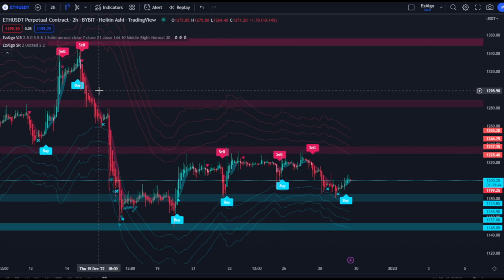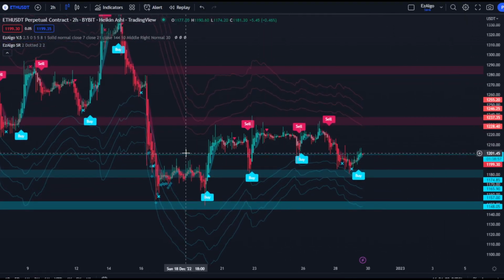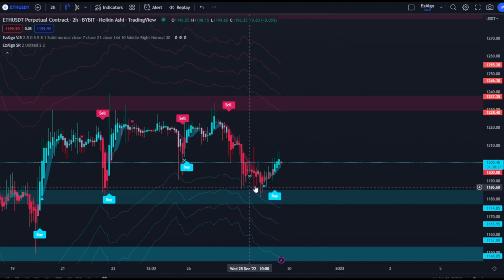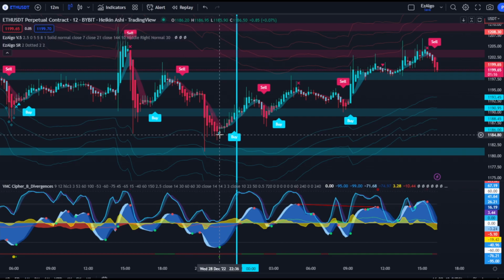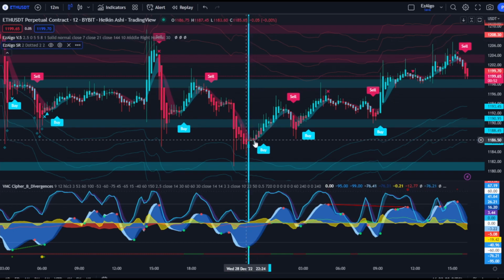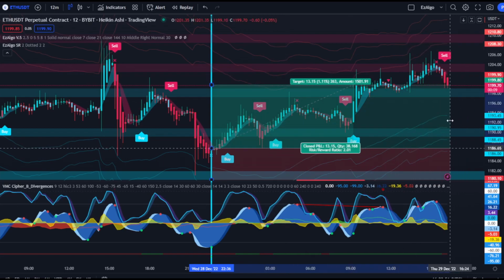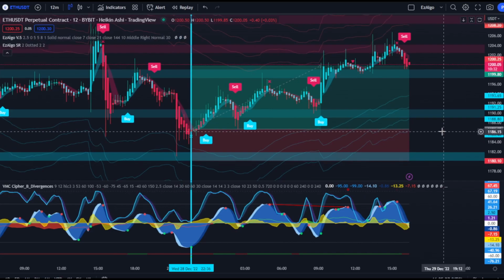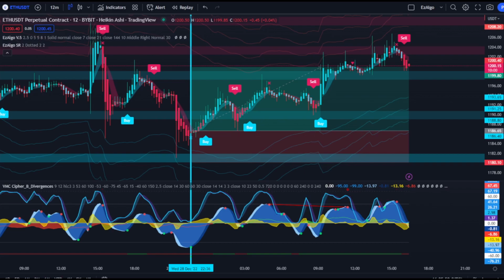Simple Day-Trading Strategy For Crypto 2023 (12 min + 2 hour Timeframe)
In this video I show you a simple day-trading strategy for cryptocurrency using the 2 hour and 12 minute timeframe. This has around a 70-80% win-rate consistently.